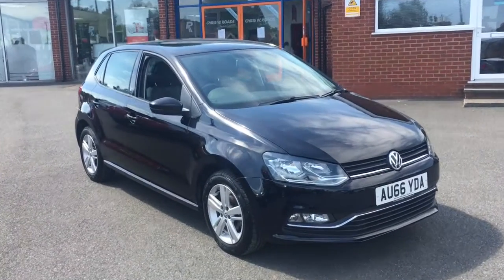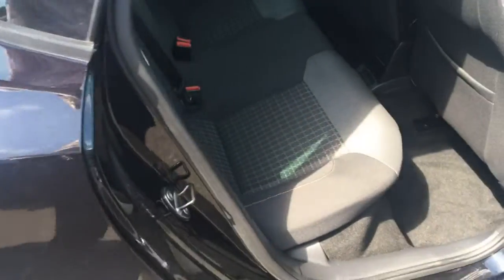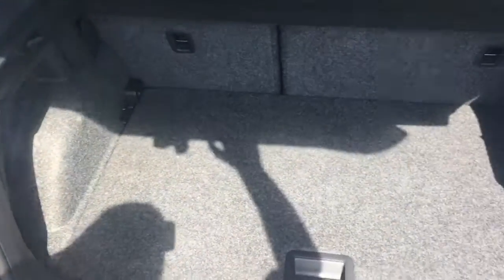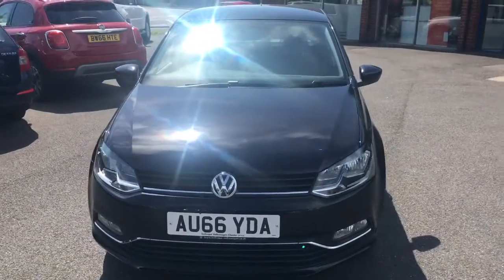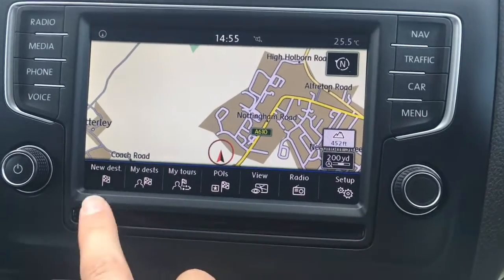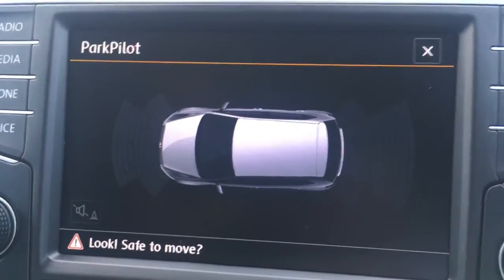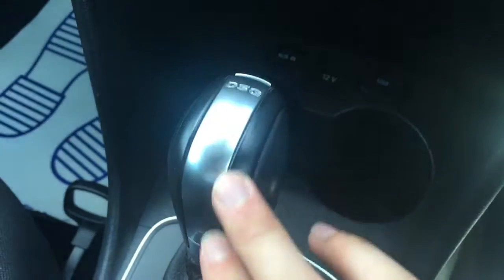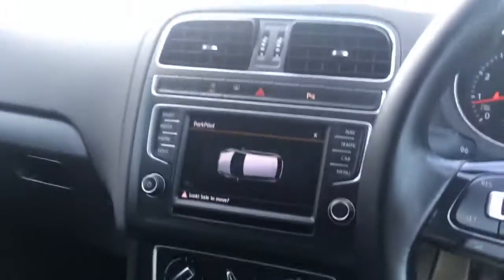Volkswagen Polo 1.2 TSi Match DSG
An exterior and interior overview of the VW Polo Match DSG.